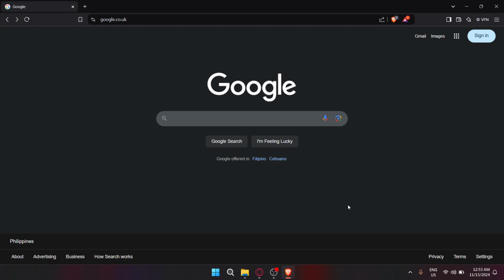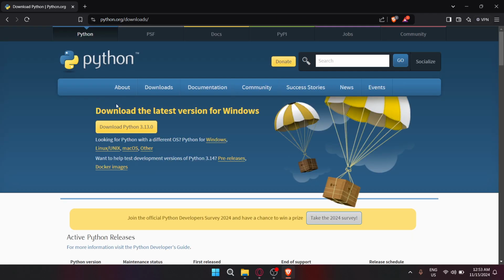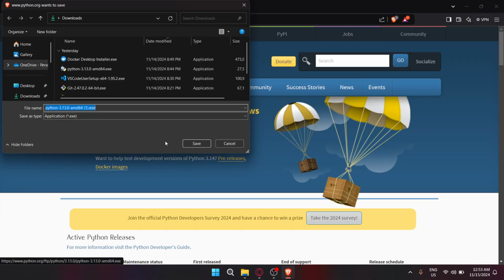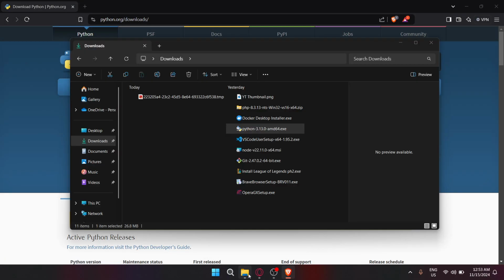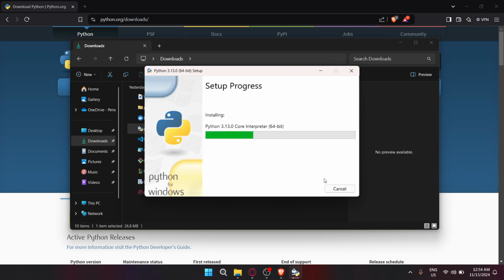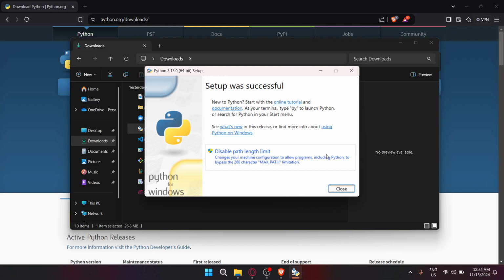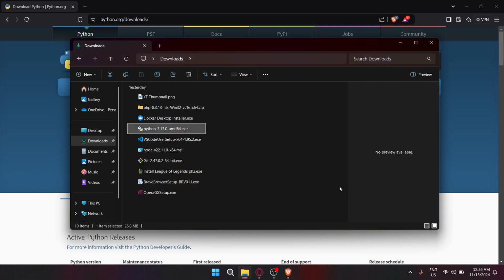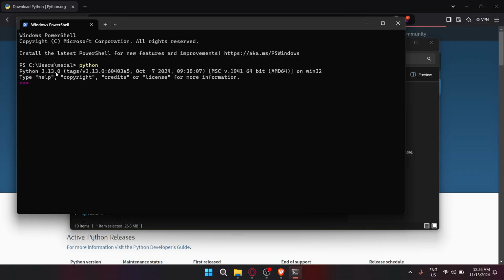How to Install Python in Windows 10/11 [ 2024 Update ]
How to Install Python on Windows 11 (2024 Update)

In this tutorial, I'll guide you through the process of installing Python on Windows 11 with the latest 2024 updates! Python is an essential programming language for beginners and professionals alike. Watch as I cover each step, from downloading to verifying your installation.

0:30 Downloading Python
0:43 Important: Adding Environment Variables & Installing
1:40 Verifying Python Installation